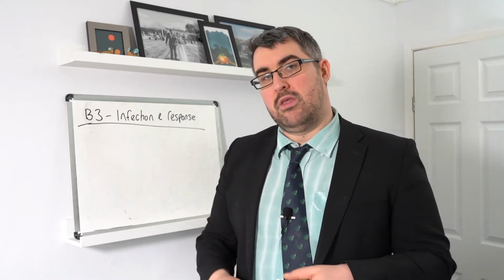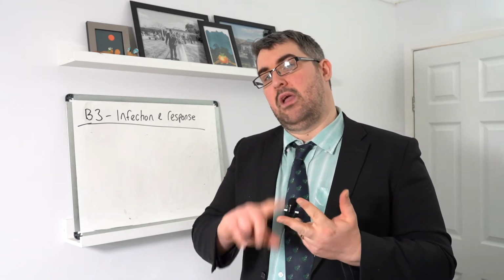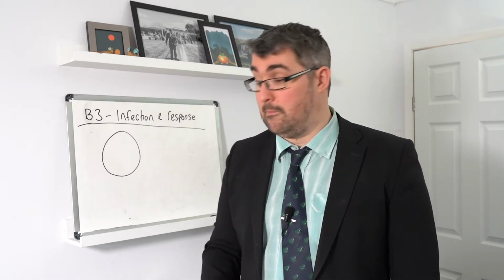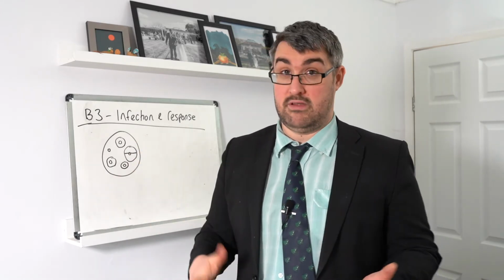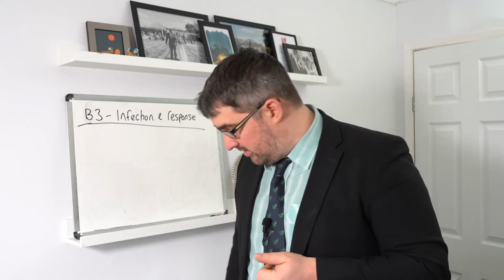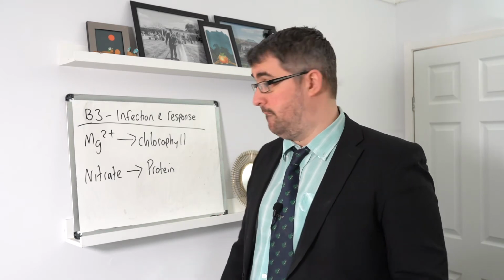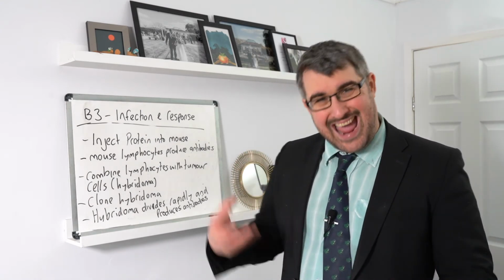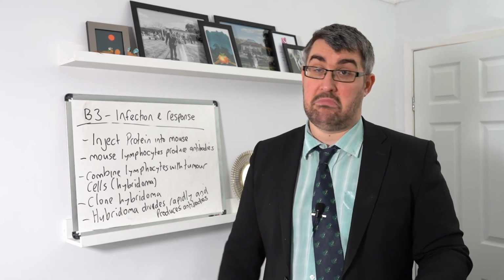Year 10 Biology: B3 Infection & Response